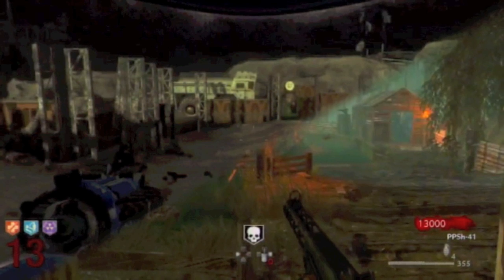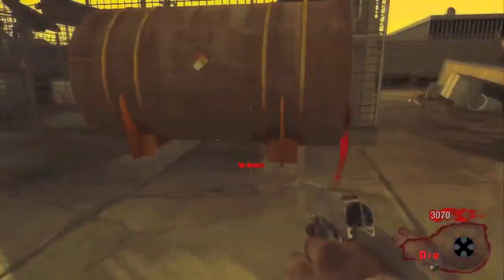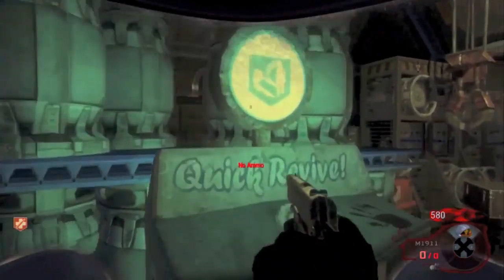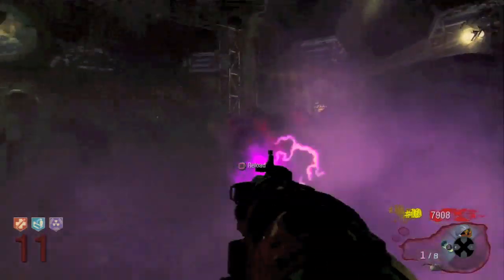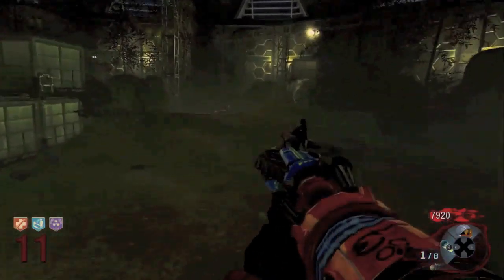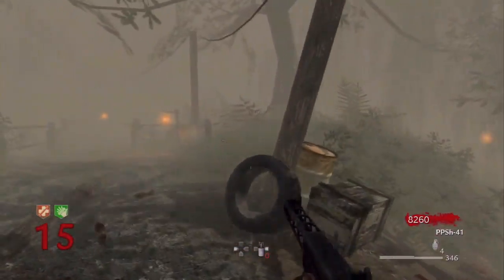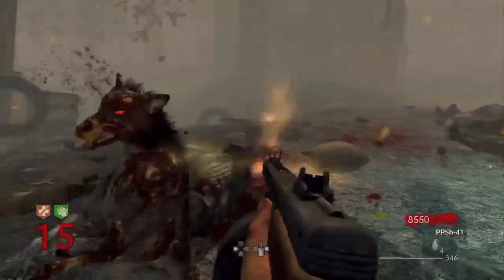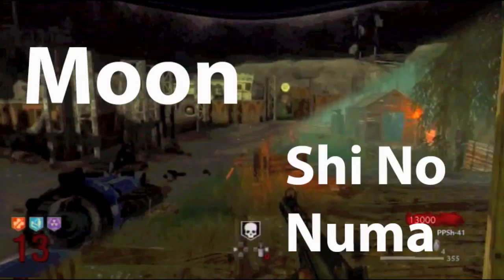UZMC: Moon vs. Shi No Numa - Round 1